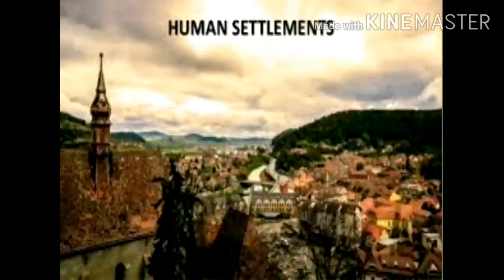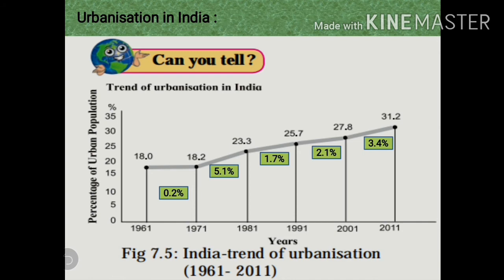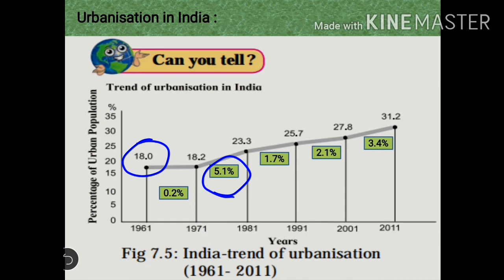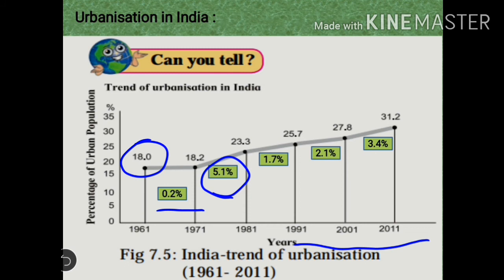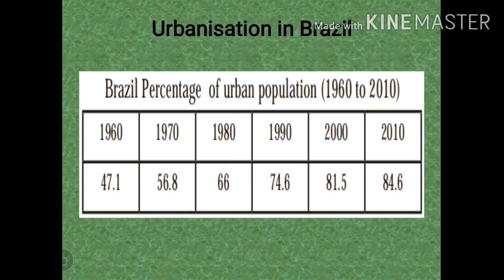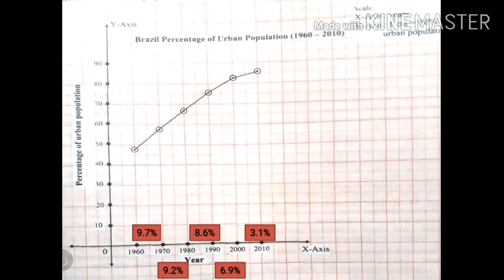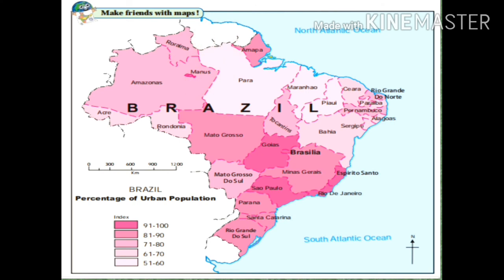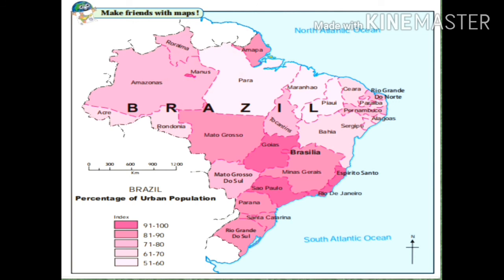Standard X Chapter 7 - Human Settlement Part II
Detailed explanation of Urbanization in  India and Brazil